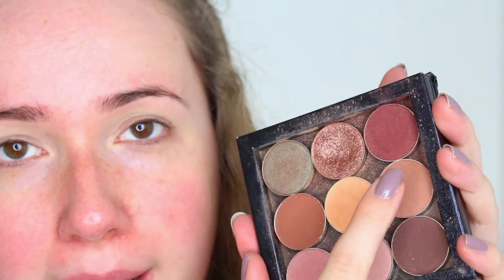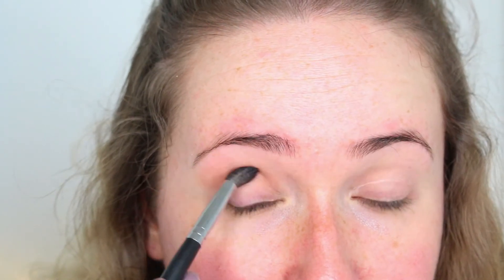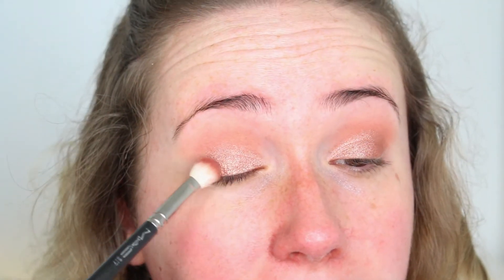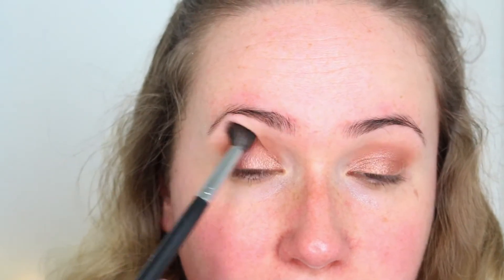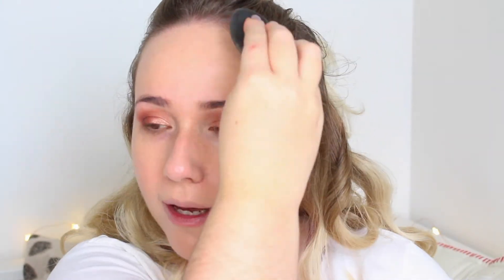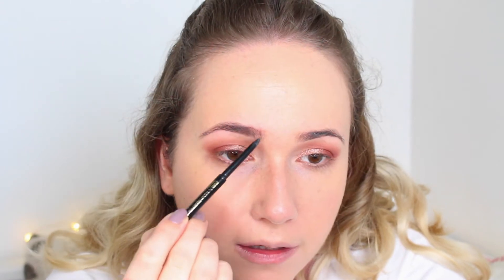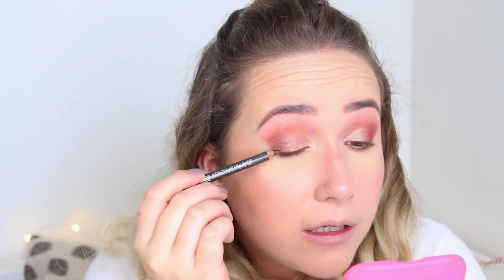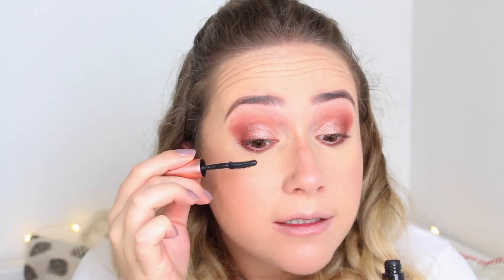MY CURRENT EVERYDAY MAKEUP & AN INSTAGRAM GIVEAWAY | Amy Farquhar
EVERYTHING YOU WANT TO KNOW (almost) 👇🏻👇🏻👇🏻

ITEMS MENTIONED -

Physician's Formula Butter Bronzer

FAQS

The Canon 700D for sit down videos and the Sony a5000 to vlog.

25

Blackpool, a seaside town in the North West of England.